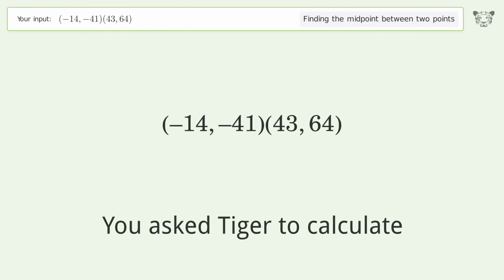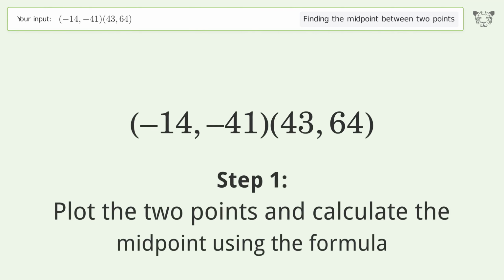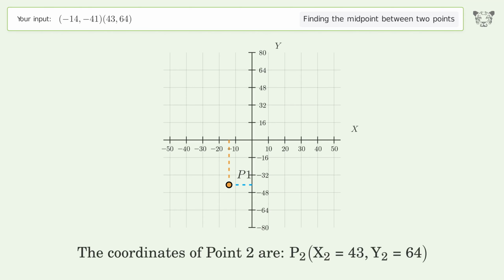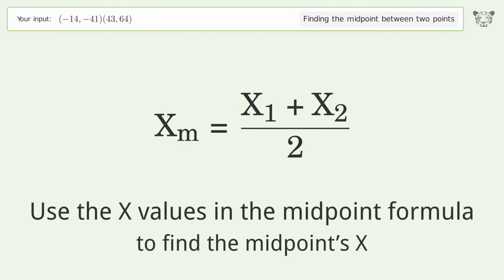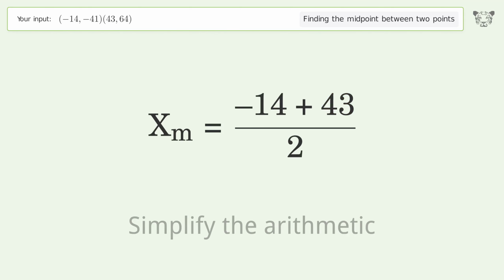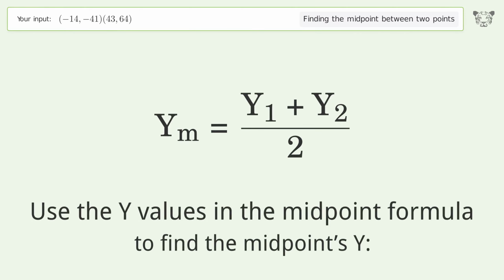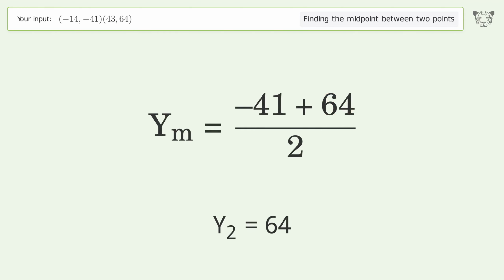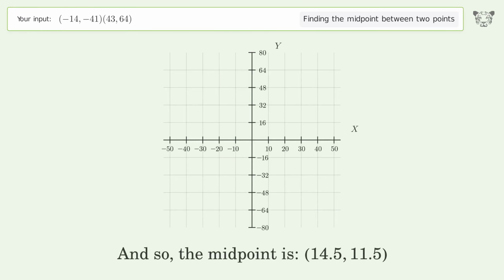Find the midpoint between two points p1 (-14,-41) and p2 (43,64): Step-by-Step Video Solution